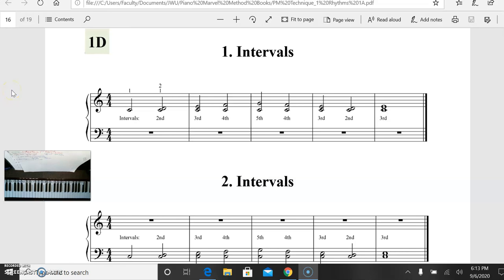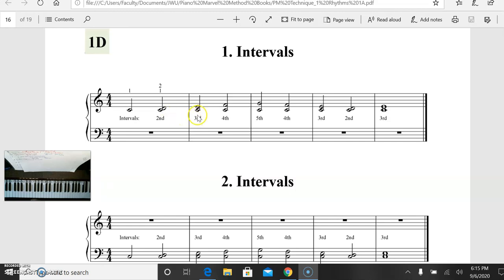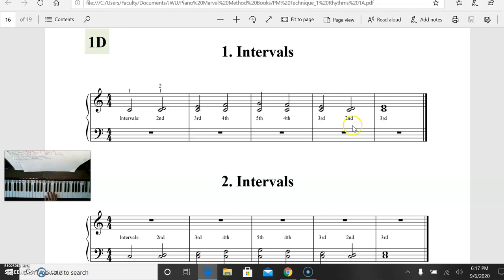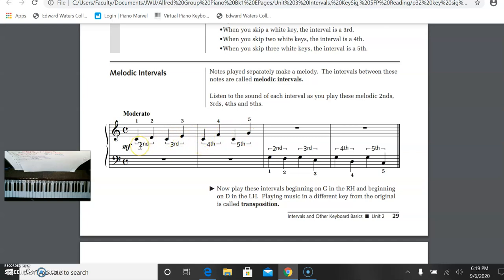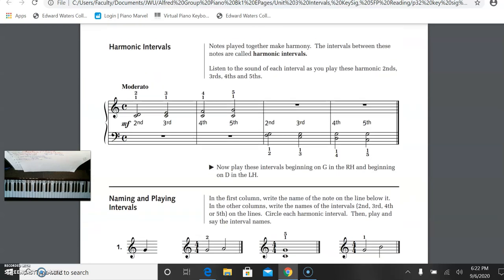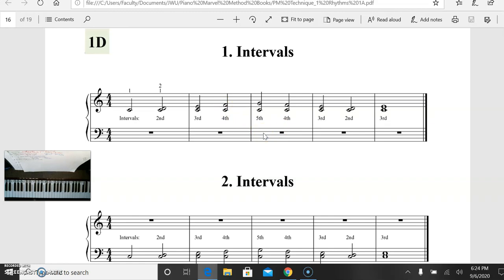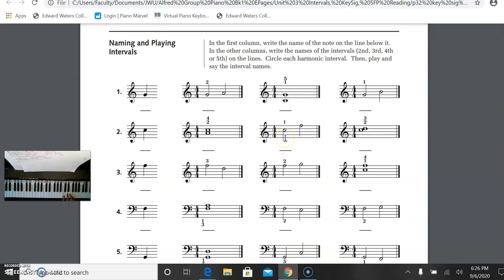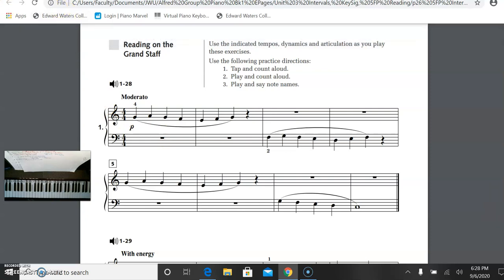Intervals Review: Recognizing Intervals in Music and at the Piano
Short video summarizing different types of intervals seen in music. Also covers harmonic vs. melodic intervals and how they look different on the page. Great introduction for beginning pianists or those learning to read music.